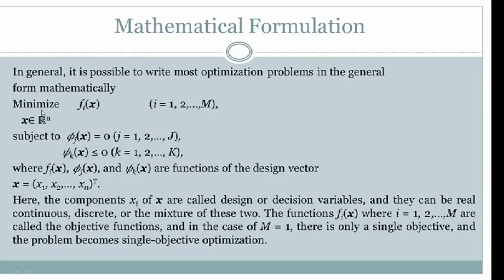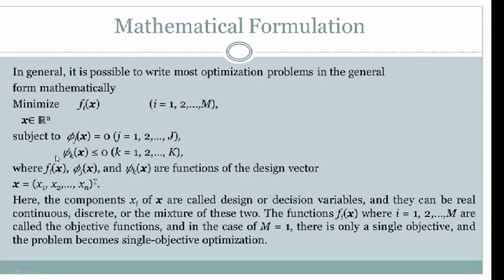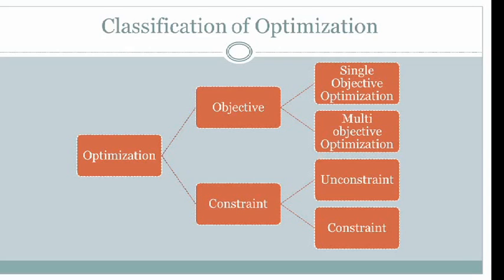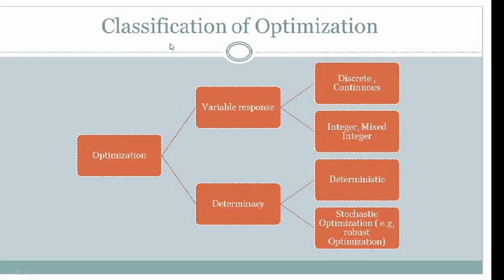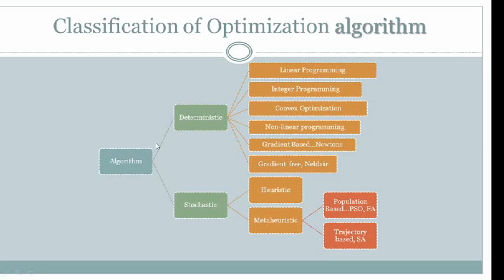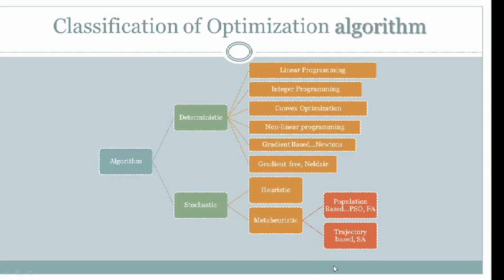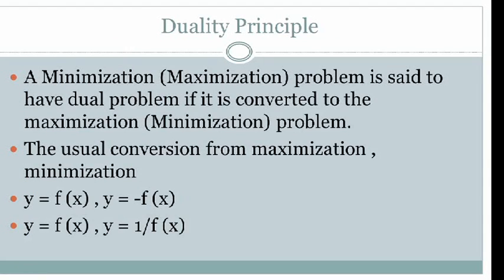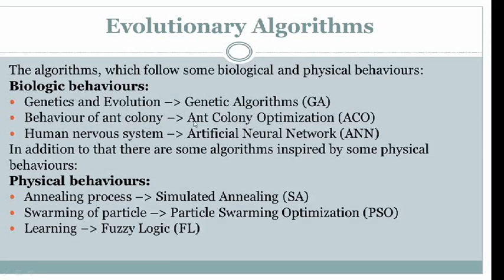Computational Mathematics: Optimization Part -I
Computational Mathematics: Optimization Part -I, Mathematics for computing, Optimization, Computational Mathematics